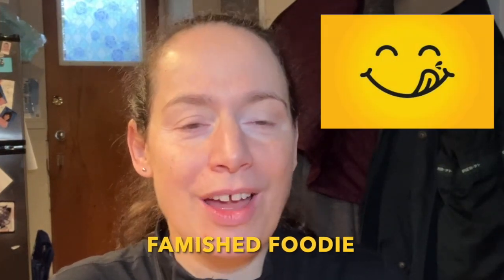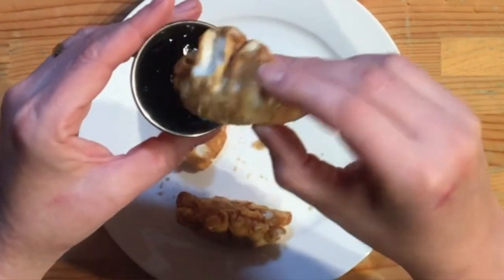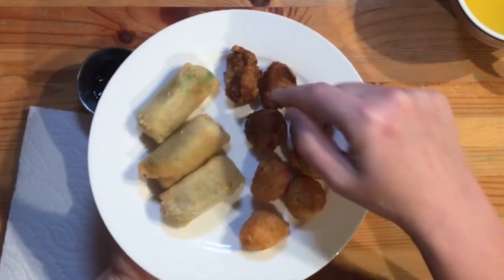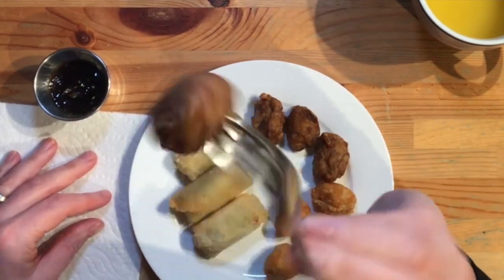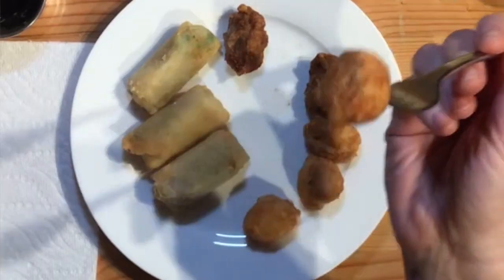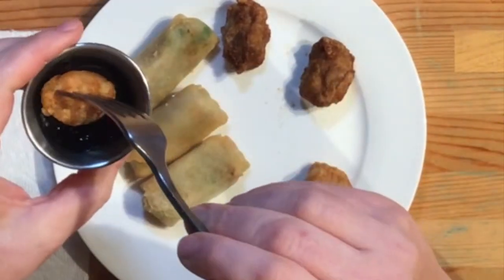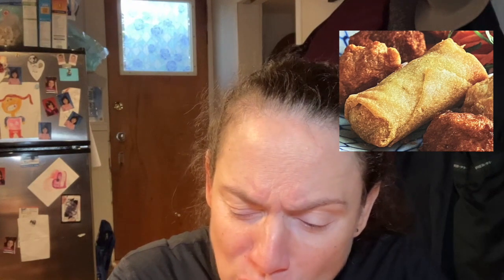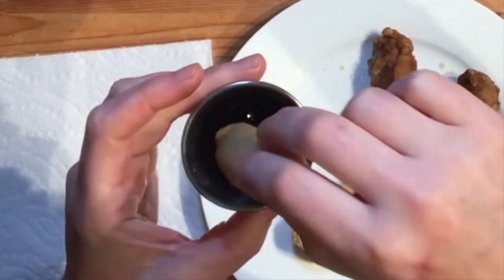Practice Video #16 - M&M Asian Party Pack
Today's taste testing involves M&M Meats Asian Party Pack featuring a selection of four Asian-inspired bites which include breaded chicken breast bites, mini vegetable spring rolls, breaded pork loin bites and mini pork potstickers.